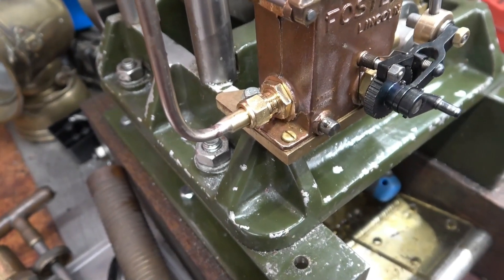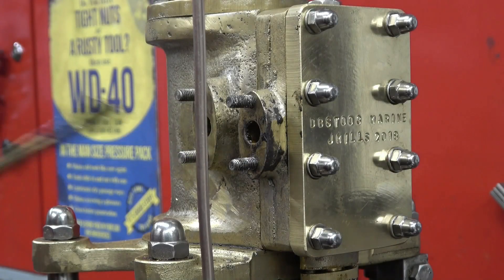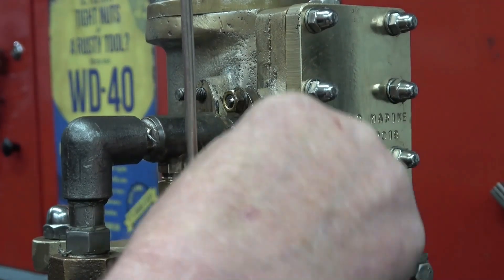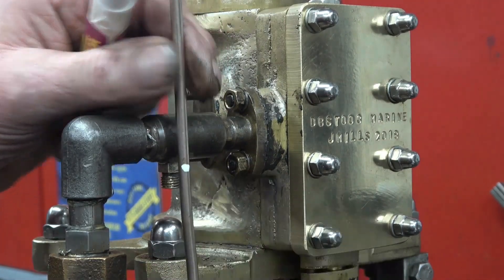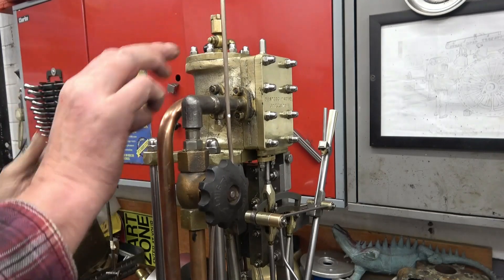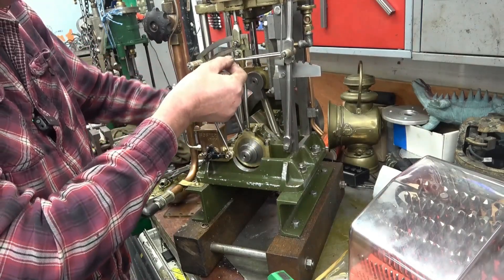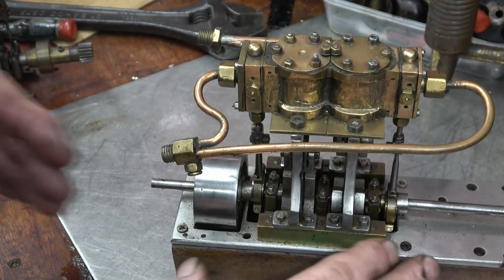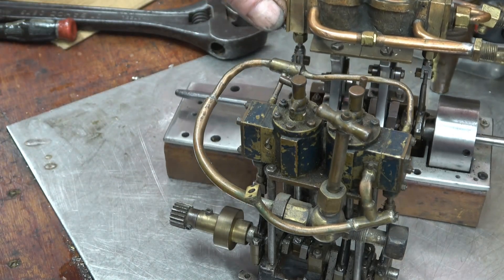SNNC 556 P2. Mech Oil Pump Finished . 2 Model Steam Engines Turn Up.